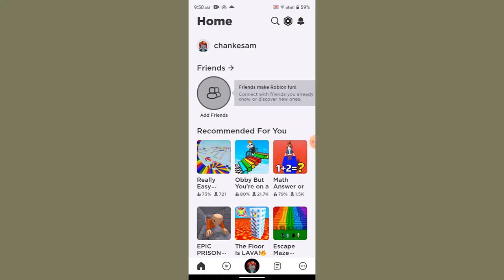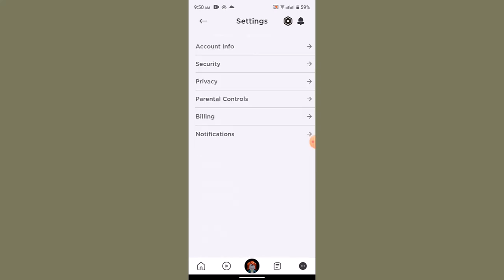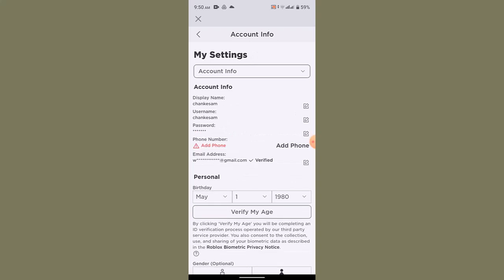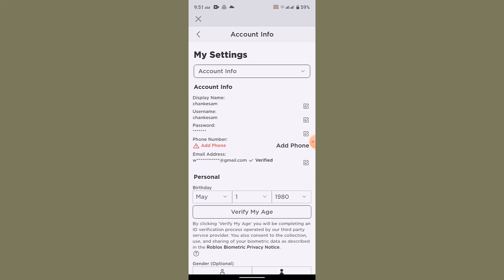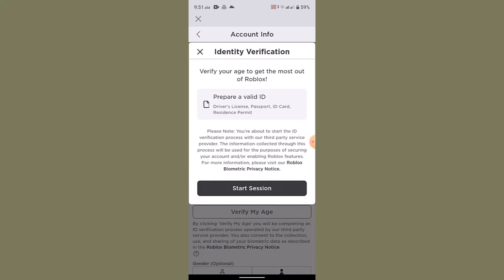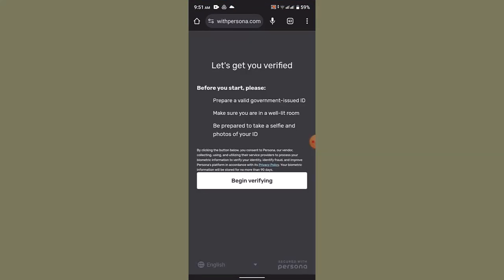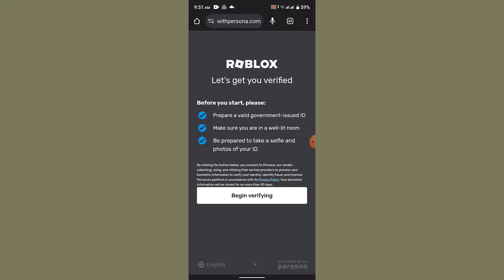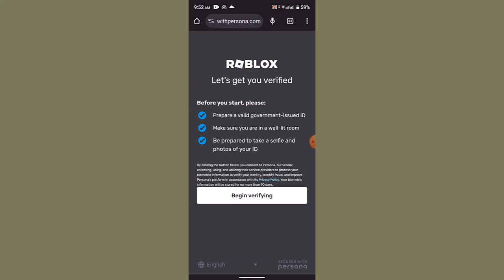How to Verify your age on Roblox Mobile !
This video guides you in an easy step-by-step process to  verify your age on roblox mobile

Chapters / Timestamps
0:00 Intro
0:17 Verify Roblox age
1:46 Outro